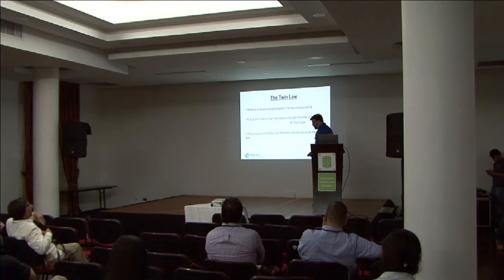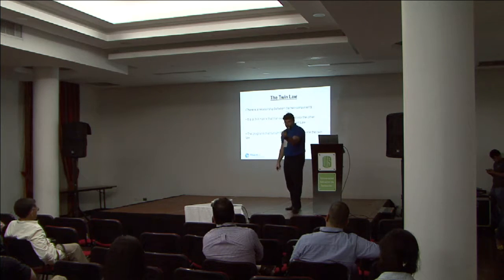Congreso UIS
DIA1